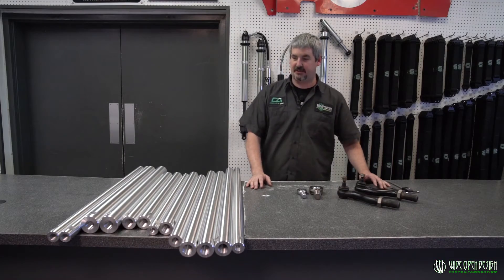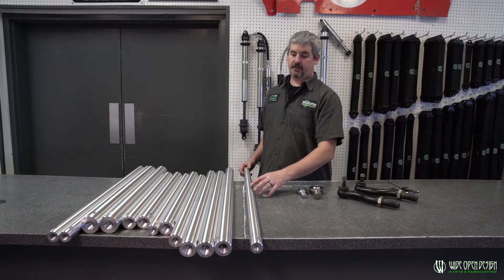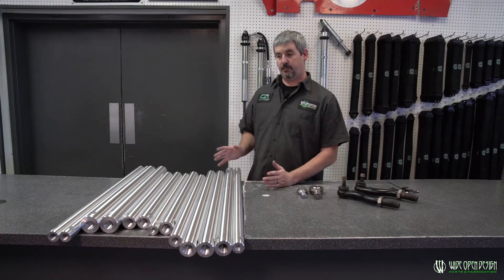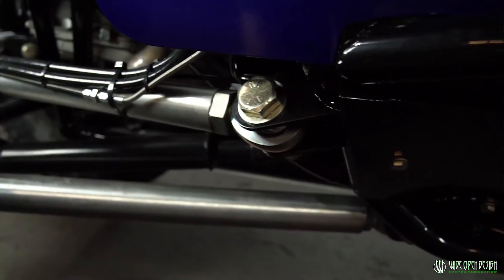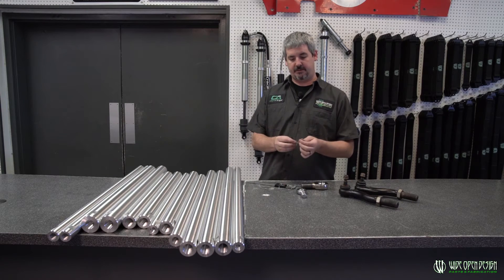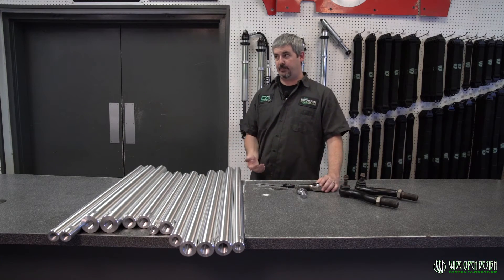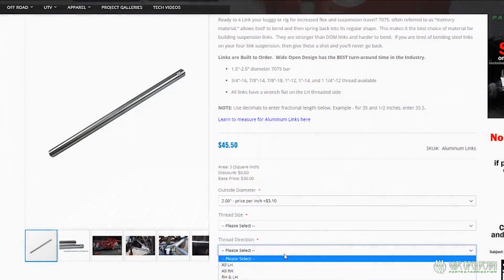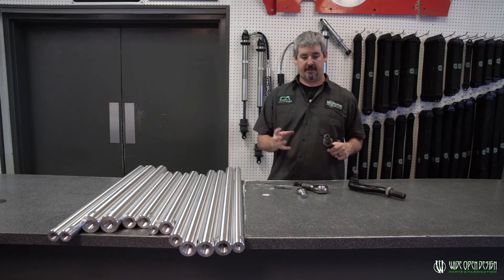7075 Aluminum Links: Diameter & Thread Size - Wide Open Design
Ever get frustrated with not knowing exactly which diameter of suspension links you need for your rig? How about which thread size you require? Check out this video to get some help with these frustrations and learn to figure out these measurements easily.